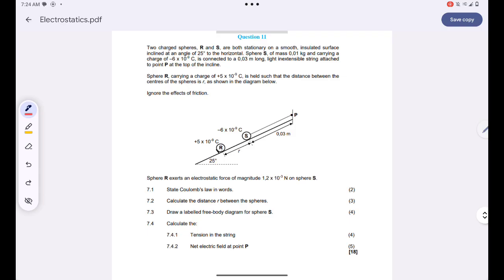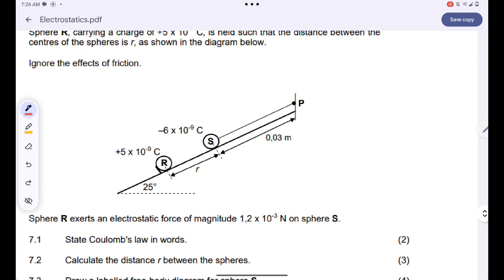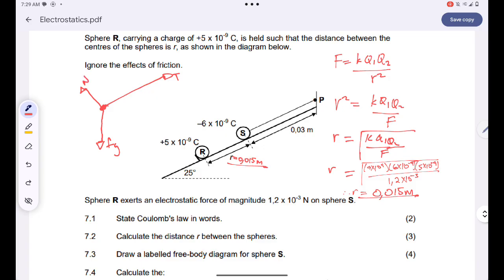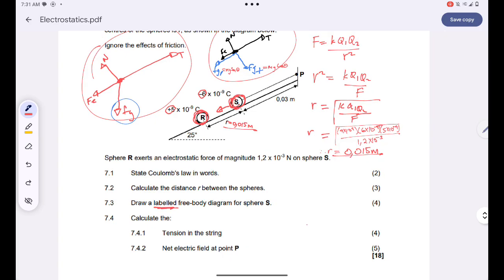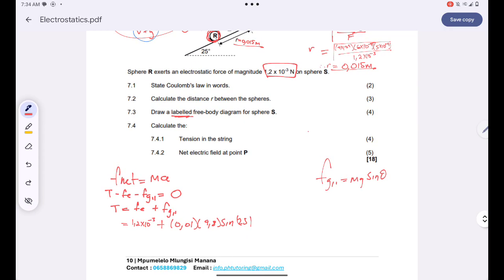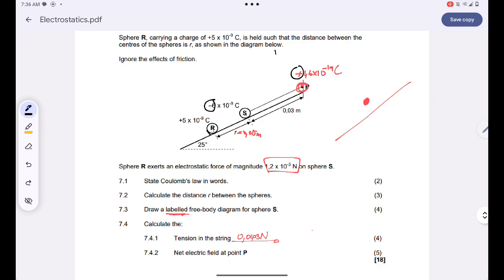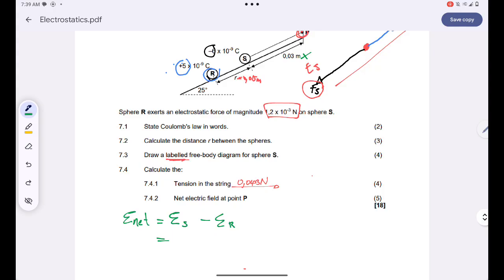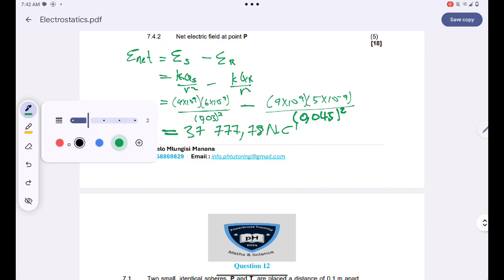GRADE 11 | GRADE 12 | PHYSICS | ELECTROSTATICS | PAST EXAM QUESTION